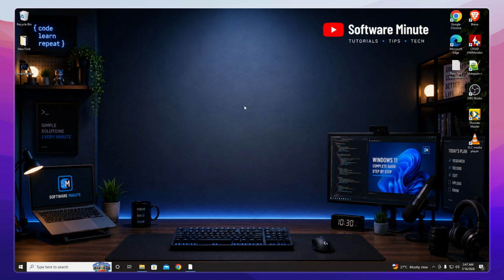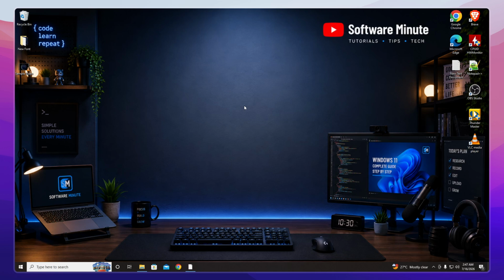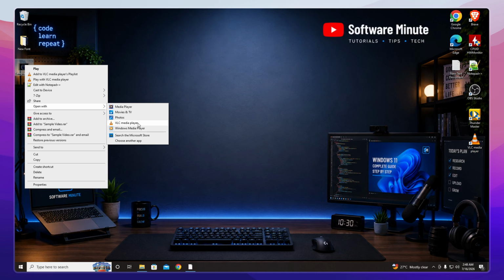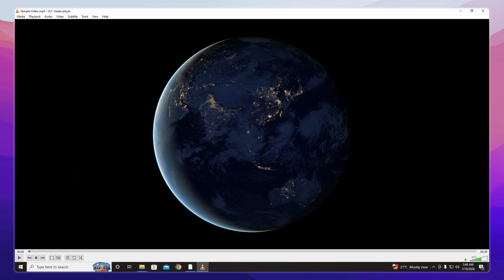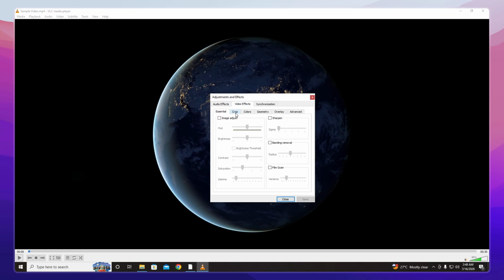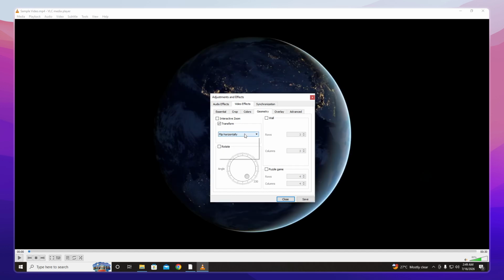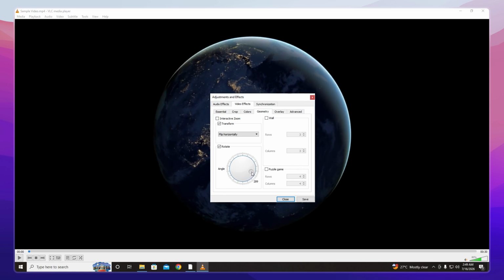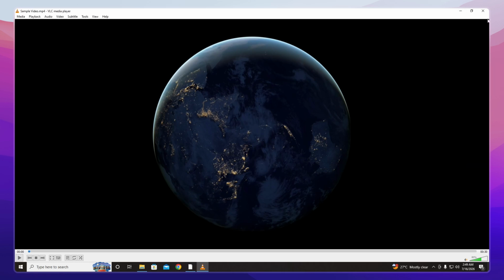How To Rotate Video In Windows 11 | Tutorial 2026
By the end of this video, you’ll know how to rotate video Windows 11, fix sideways video orientation Windows 11, change video direction in Windows 11, easy steps to rotate video Windows 11, adjust video angle using Windows 11, rotate video clip on Windows 11, turn video upright in Windows 11, rotate recorded video Windows 11, how to flip video in Windows 11, correct video orientation Windows 11 tutorial, rotating a video file Windows 11, Windows 11 guide to rotate video